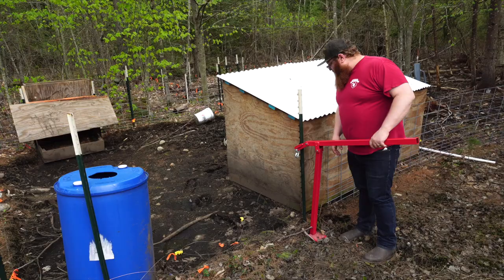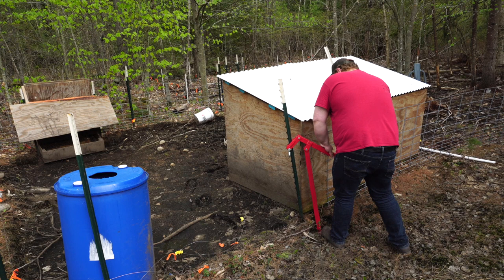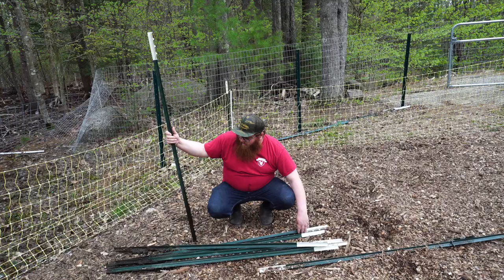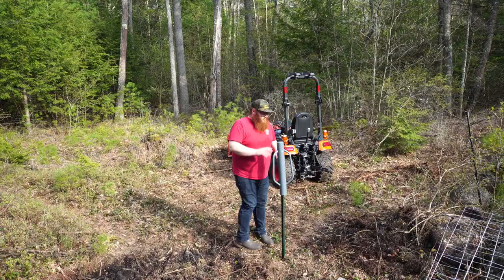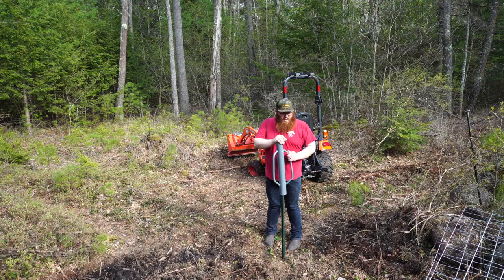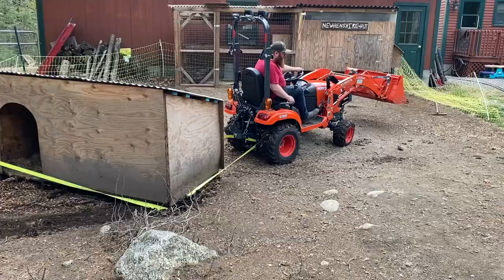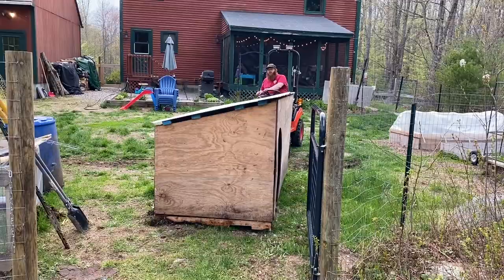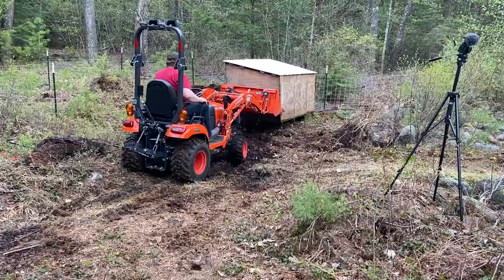This Tractor Supply T-Post Puller Was A Lifesaver!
I had to get those t-posts out of the ground, and wiggling them by hand was getting me nowhere, so I picked up this T-Post Puller from Tractor Supply and totally fell in love.  It made quick work of pulling the metal fence posts out of the ground and allowing us to reuse them.

Then, we used the Kubota BX to push and pull the pig shelter into the enclosure.  All in a days work for that awesome little machine.